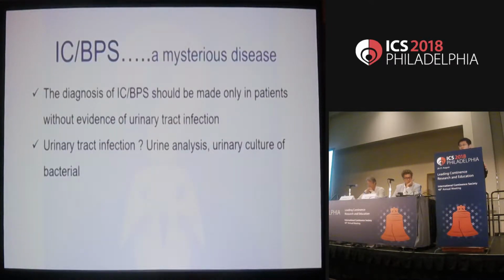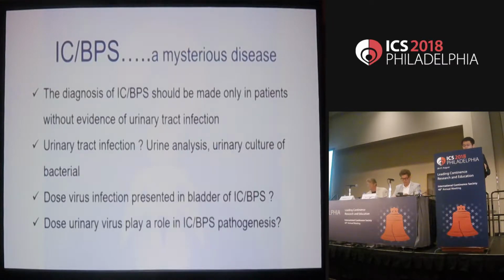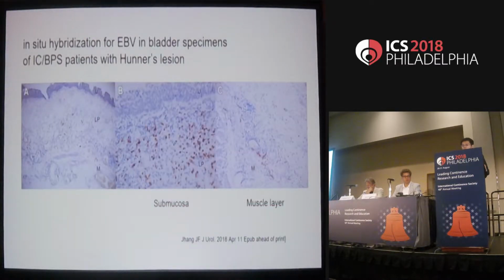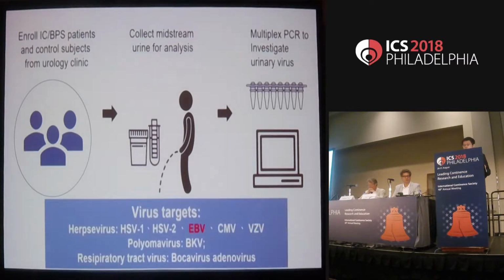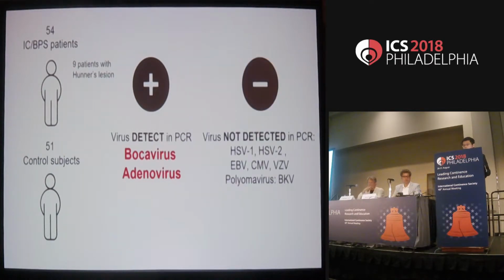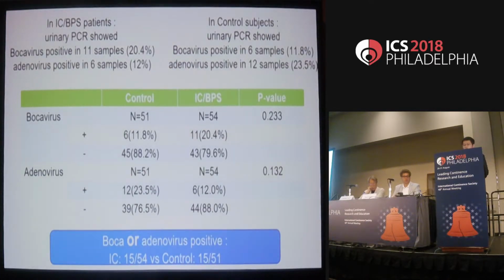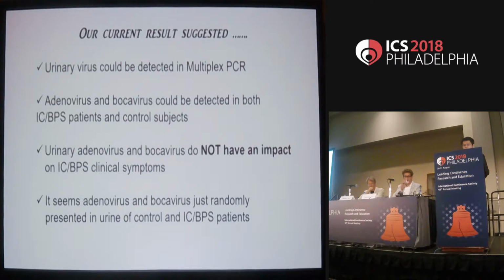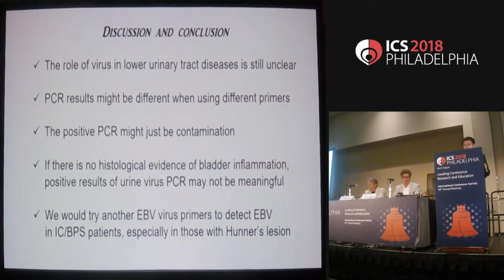#611 THE ROLE OF VIRAL INFECTION IN THE PATHOGENESIS OF ICBPS –A STUDY OF URINARY VIRUS IN PATIENTS